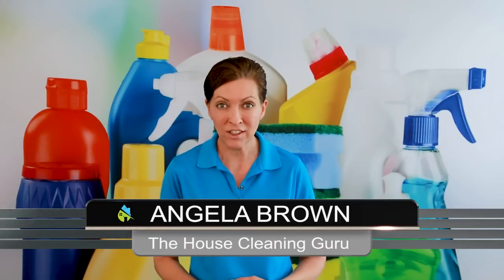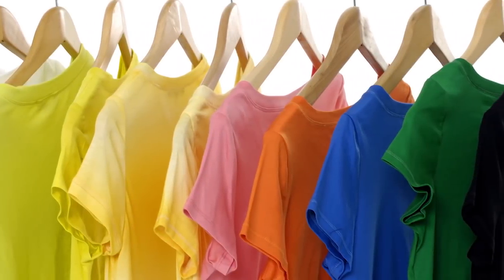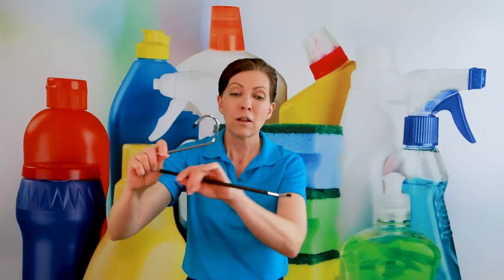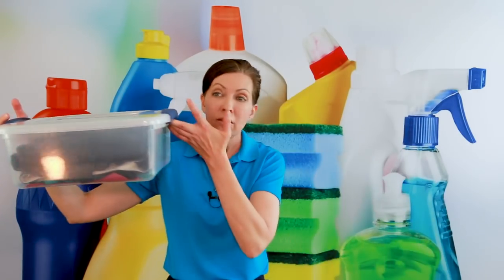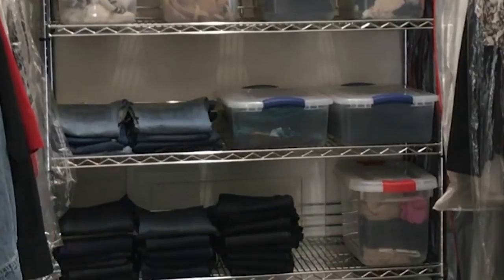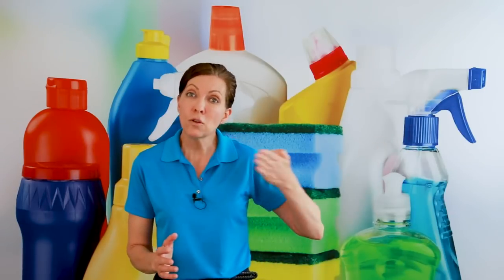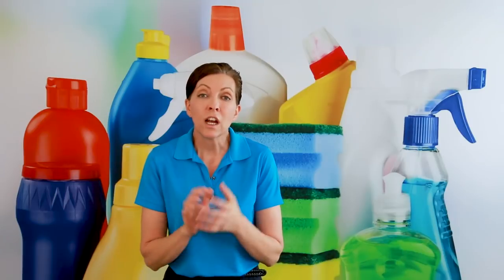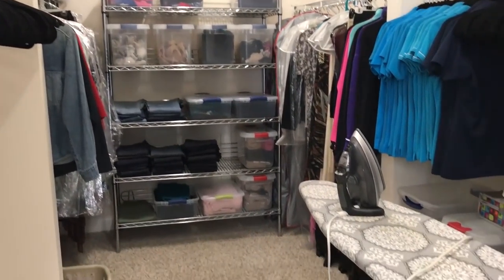How to Organize Your Closet - Closet Cleaning Tips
How to organize your closet and closet cleaning tips is today's Ask a House Cleaner focus. If you've ever thought, "Help! I need you to come clean my space or clean with me and show me how to do it." Or if you want to organize your closet and you plan to purge, renovate, donate, and toss your stuff- these organization hacks are for you.

These closet organization DIY projects will improve a large or a small closet and help you live your style. So, come along; Angela Brown will give you some closet declutter tips and closet storage tips.

Laundry Basket, Standard
Velvet Hangers 50 Pack
Non-Slip Open End Trouser Hangers
Clear Vinyl Garment Bag
Over the Door Shoe Rack, Fold-up Non-slip Bars

*** SAVVY CLEANER TRAINING & CERTIFICATION FOR HOUSE CLEANERS AND MAIDS ***

*** ASK A HOUSE CLEANER ***
Ask a House Cleaner is a daily show where you get to ask house cleaning questions, and we provide answers. Learn about decluttering, cleaning, and how to run a cleaning business.
Hosted by Angela Brown, founder of Savvy Cleaner Training for House Cleaners and Maids. Angela owned and operated one of the largest cleaning companies in the Carolinas for 25 years.

Each year Savvy Cleaner gives away scholarships to the Savvy Cleaner Network, which includes training for house cleaners and maids, group coaching, and 24/7 network support. This trains them in personal protective equipment, chemical safety, cleaning equipment between jobs, 'how to clean' techniques, and more. If you find value in this show and you want to pay it forward, you can sponsor a cleaner here: